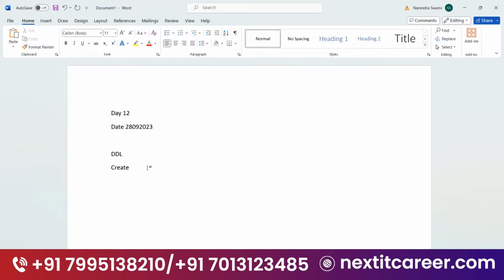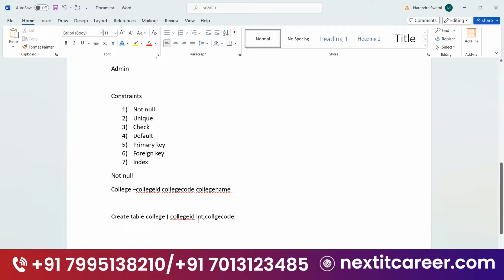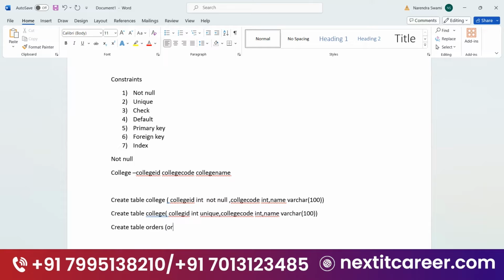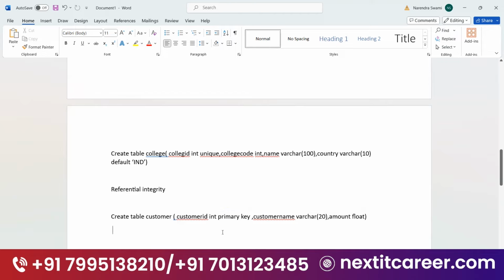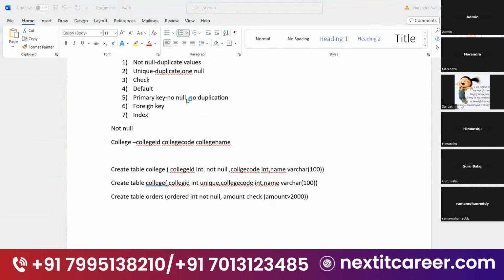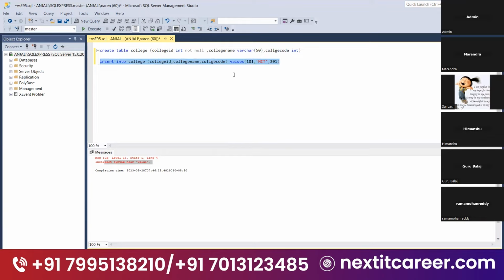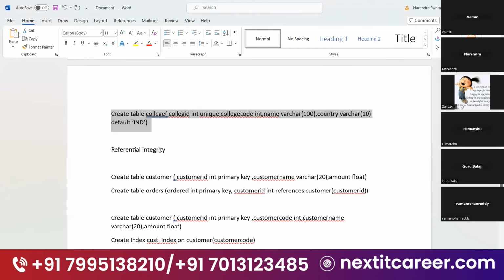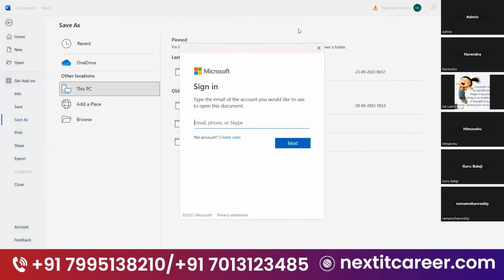SQL Class 3 | SQL online training in Hyderabad | NextIT Career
Don't just test, automate your future with NextIT Career! Go beyond scripts and frameworks – join Hyderabad's best sql training institute and connect with a vibrant community of passionate testers. Learn from industry gurus, network with seasoned professionals, and forge lifelong connections that fuel your fire for a rewarding career in automation.

SQL Class 1 | SQL Class 2 | SQL Class 3| Best SQL online training in Hyderabad